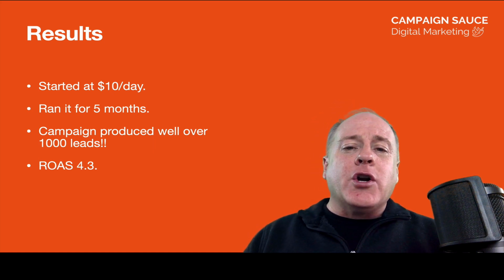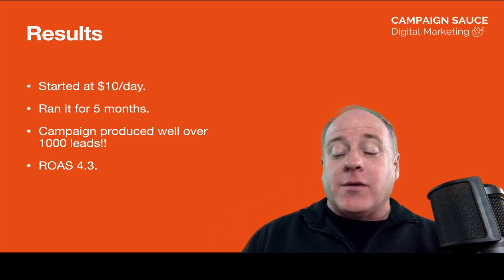How to Use Facebook Lead Ads to Drive Sales in the Agriculture Industry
In this video I will share...
* The Complete Architecture We Used.
* Three Secrets that Turbocharged our Results.
* Where People Usually Get Stuck.
* Complete Financial Results.

TIMESTAMPS
0:00 Intro
0:47 The Complete Architecture
2:14 The Three Secrets
4:44 Where People Get Stuck
8:04 Results

Get the most up-do-date marketing for your business right here on the Campaign Sauce channel. From Generating Leads to Landing New Customers and more. We cover cold email marketing, regular email marketing, plus plenty of tips to generate tons of revenue for your e-commerce store and your business.

If you like this video and you want results like this for your company, join us for a full-day intensive where we work together, face-to-face, to make this happen. To learn more, go to: